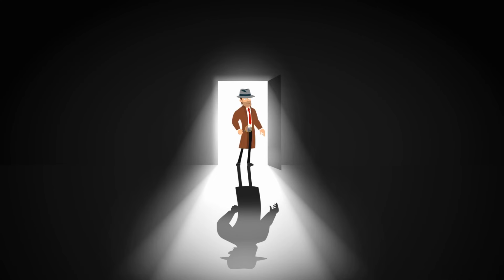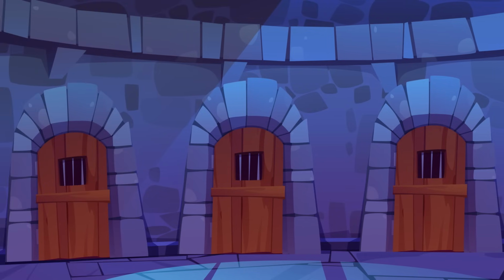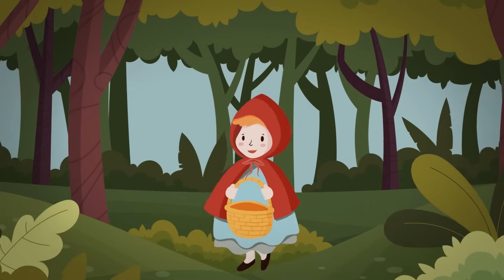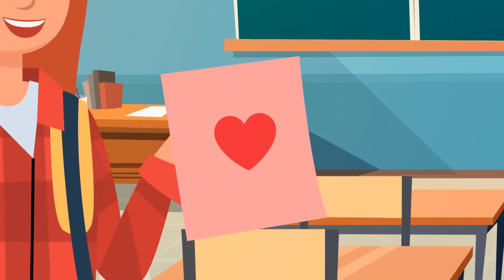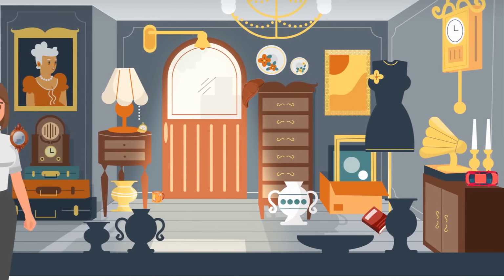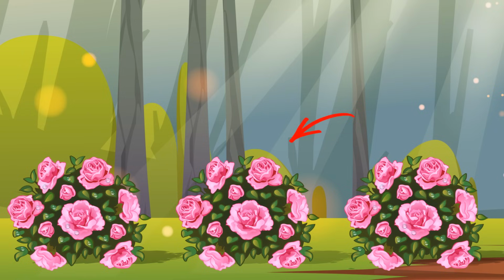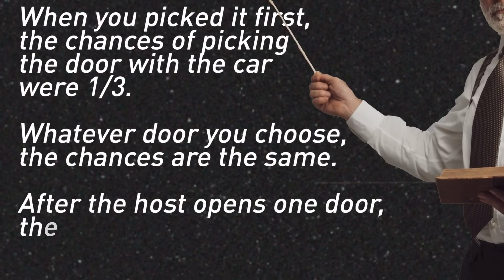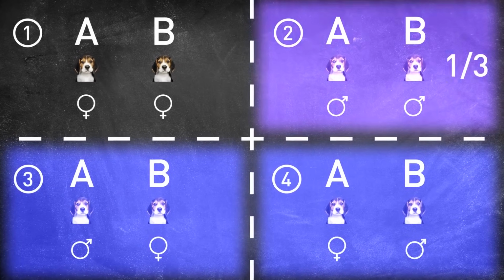These Riddles Will Turn On Your Mental Wheels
Rev up your mental engines! 🧠🚗 Brace yourself for a mind-bending experience with riddles that will kick your cognitive gears into high gear. It's time to revitalize those mental wheels and navigate through the twists and turns of these challenging puzzles. Buckle up for a brain workout like no other! 💡🔧 MentalWheels BrainChallenge RiddleRevival 🔄🎯
Welcome to BrightSide Choice, where you, the viewer, take the reins! 🌟 Embrace a unique journey of content curated based on YOUR preferences and interests. From mind-bending riddles to heartwarming moments, each video is tailored to your liking. It's all about your choices, your entertainment, and your BrightSide journey! 🌈✨